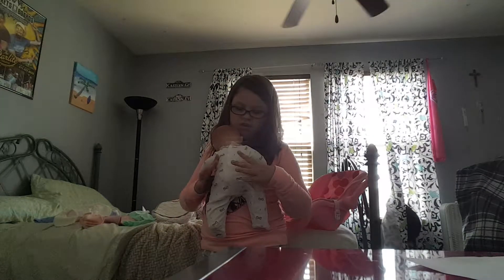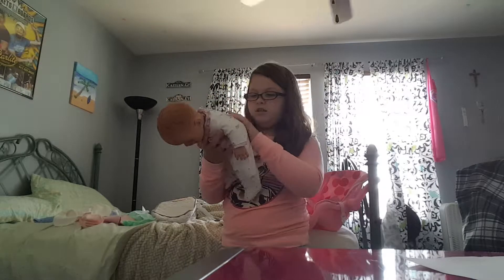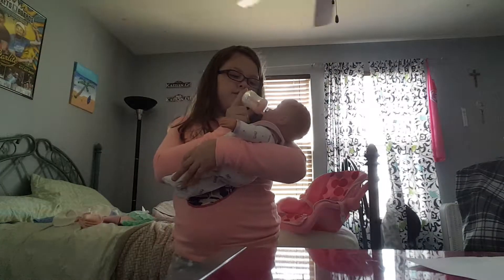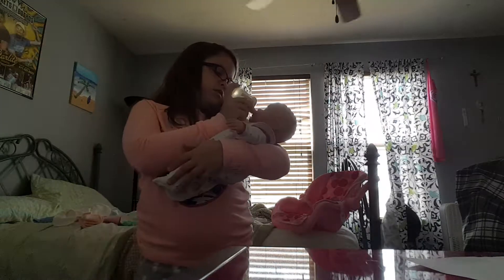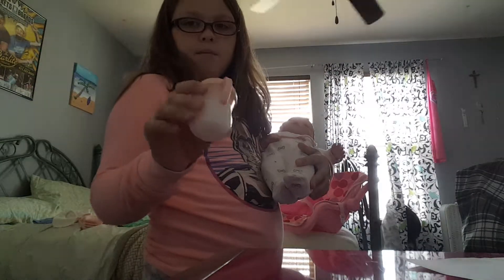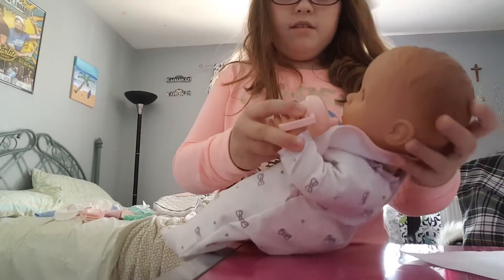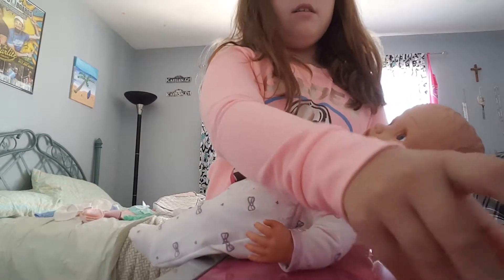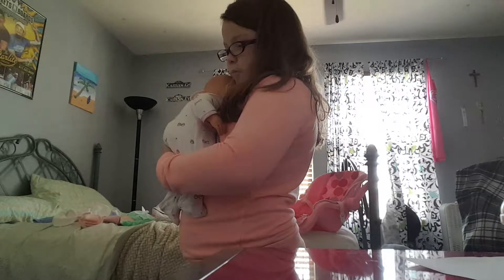September 7, 2017